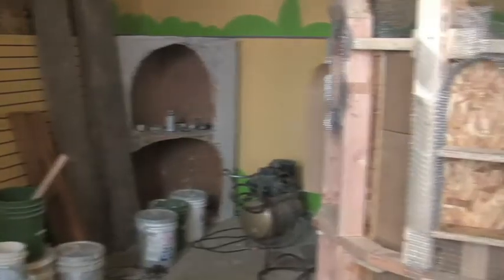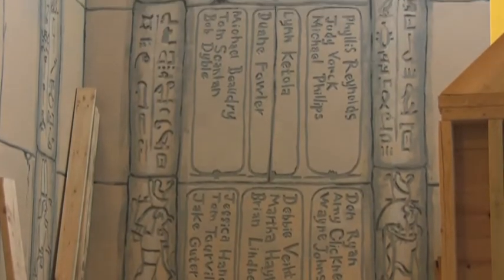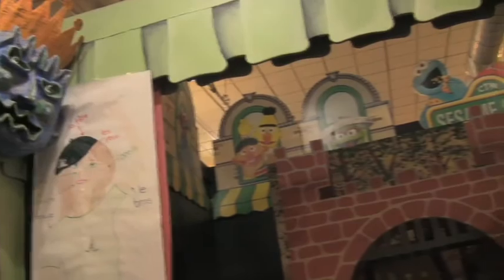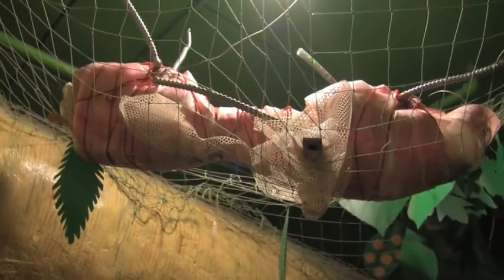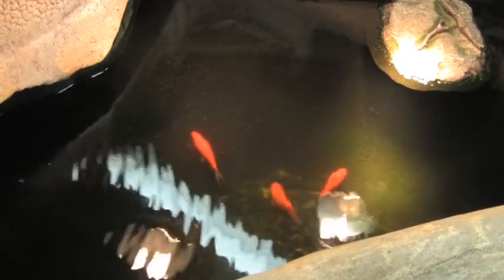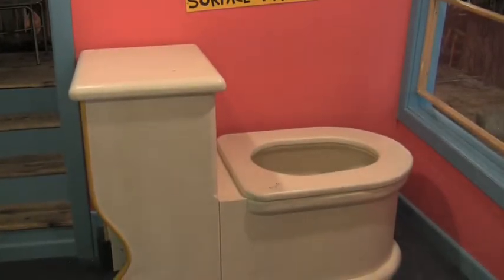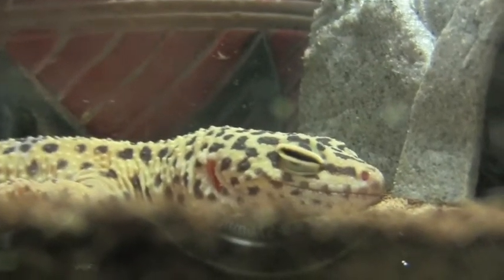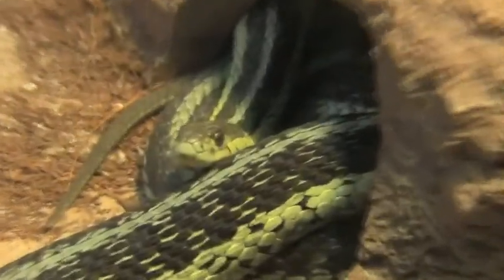Upper Peninsula Children's Museum Documentary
A short documentary about the Marquette's Upper Peninsula Children's Museum.  This was my first project in my second level Digital Cinema class.  I would like to have had some candid human interaction throughout.  Also I would have used some images of the building when they first moved in or right before had I been aware of access to such materials.

**Featuring Jim Edwards**
**Thanks to Jim Edwards and for the museum for being so cooperative**
**Filmed in the town of Marquette, Michigan**
**All other rights to the video are my own, thank you for your cooperation! :D**